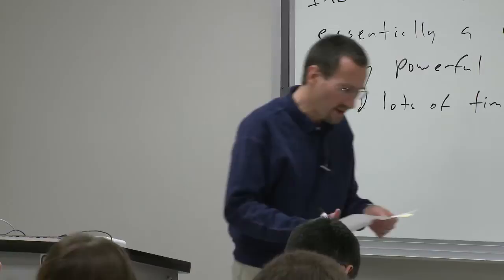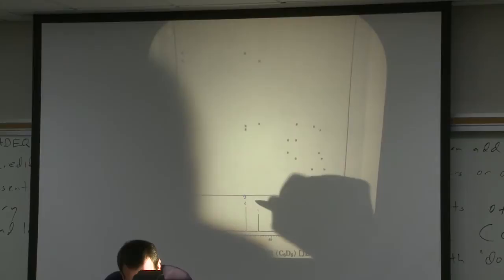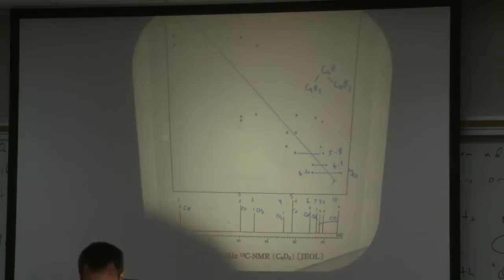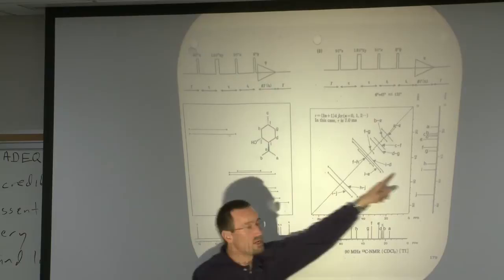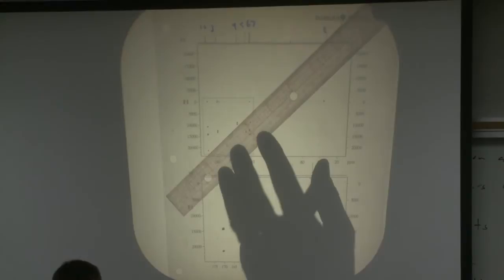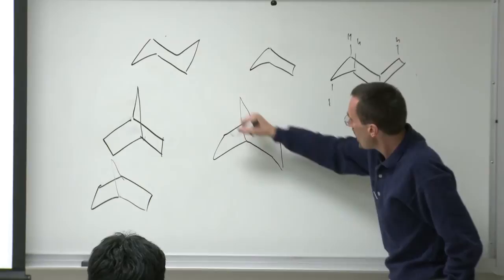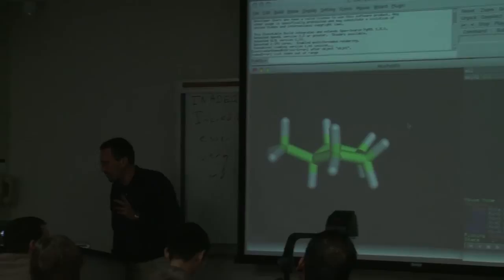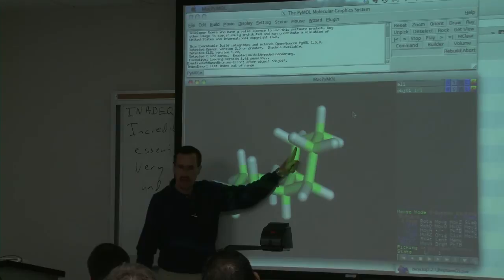Lecture 25. INADEQUATE. Some Thoughts on Homework Set 9.